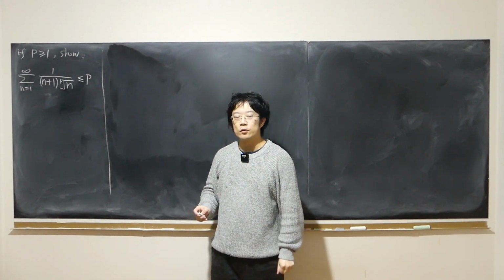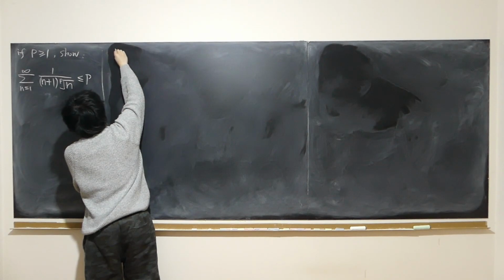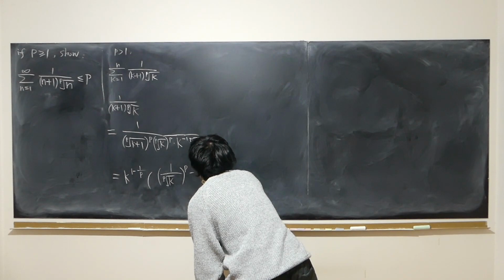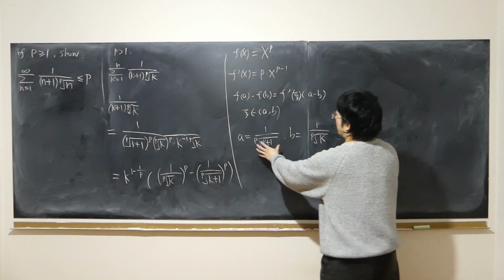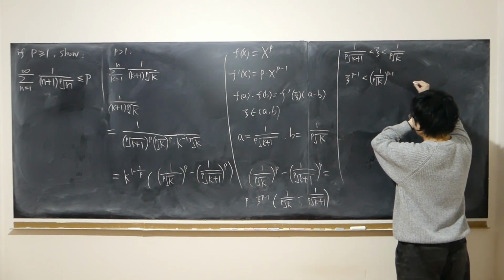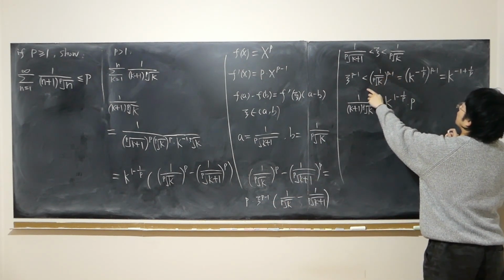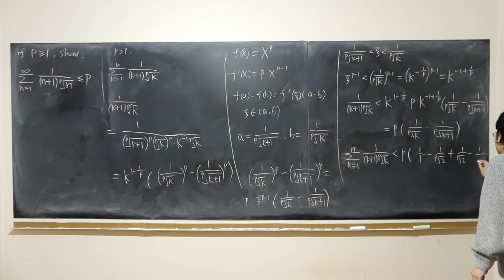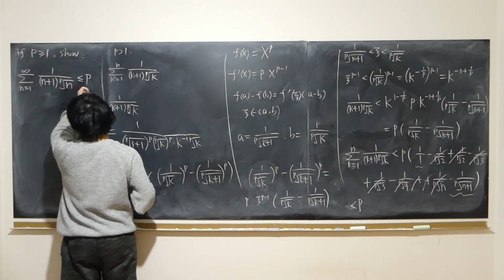Sum from 1 to infinity of 1/(n+1)n^1/p is no larger than p